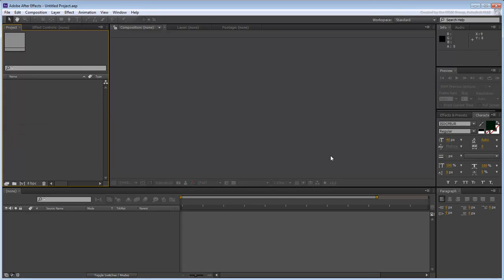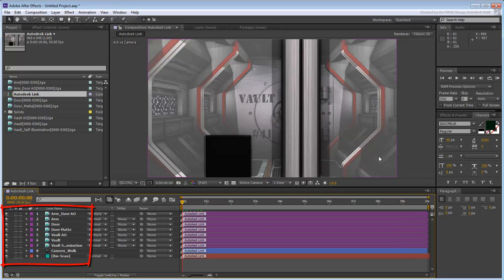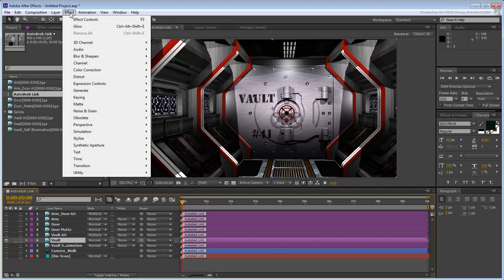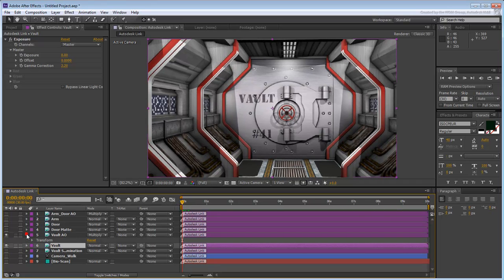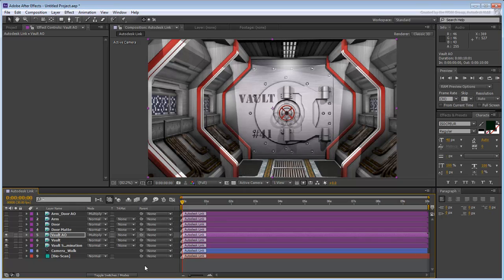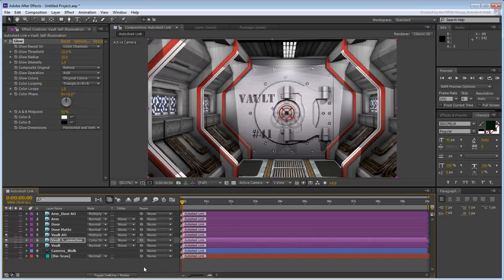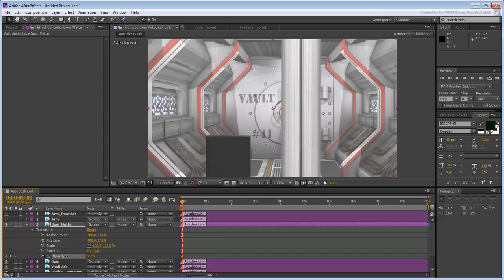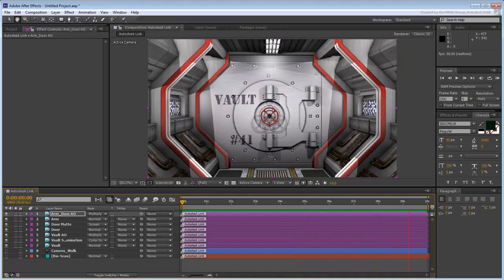Using State Sets in 3ds Max - Part 7 - Opening the Link File in Adobe After Effects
In this 3ds Max tutorial, you open the link in Adobe After Effects and take a look at your composite the way you set it up in 3ds Max. You will make the necessary changes and fine-tuning in an environment designed for production. Where you used the Compositor View in 3ds Max as a preview tool, you use After Effects to finalize your setup.
Level: Advanced
Recorded in: 3ds Max 2013, After Effect CS6